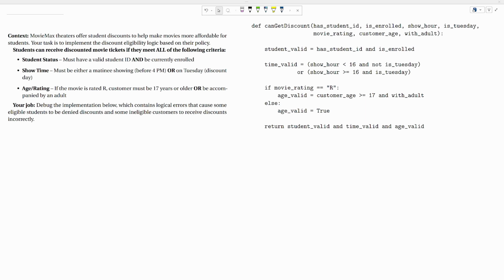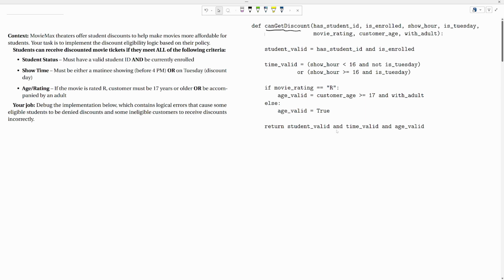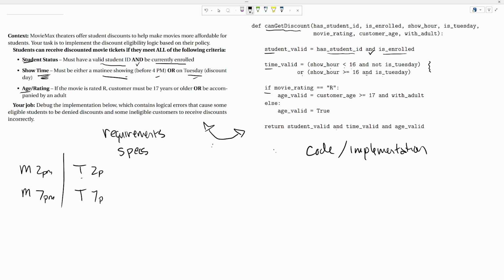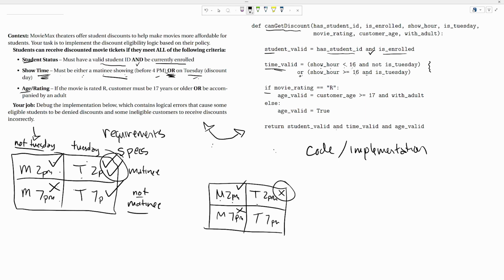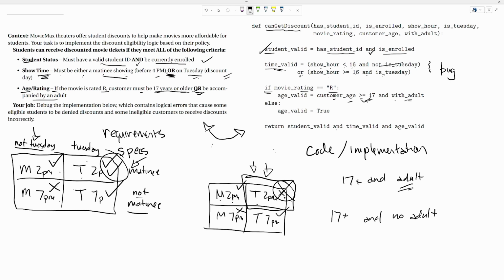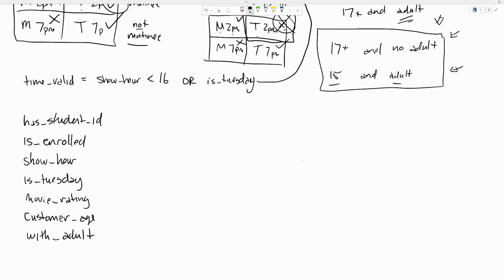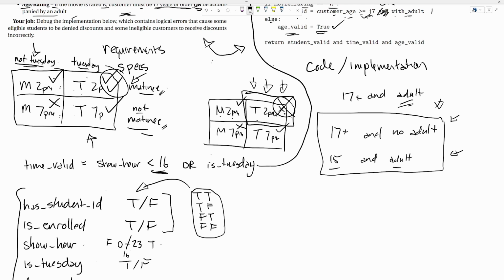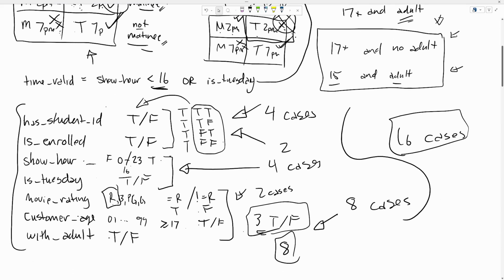Practical Reasoning with Counter Examples and Proofs - Exercise - Discrete Math for Computer Science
In this video we reason about correctness of code using logic to guide our process. We consider how to find input that will cause failure and how to prove such and input doesn't exist.